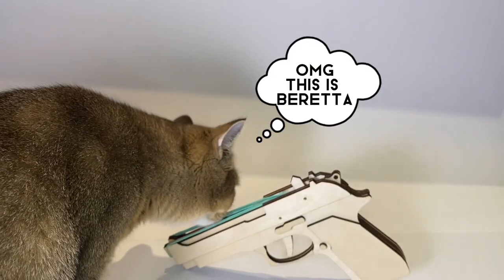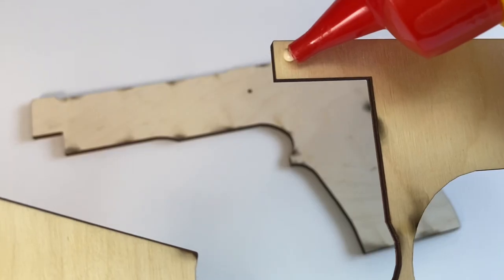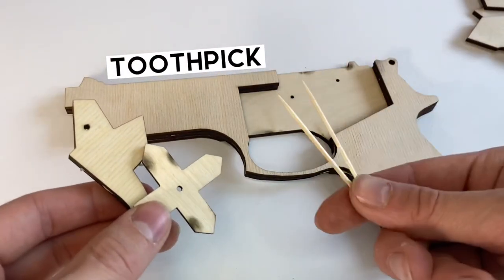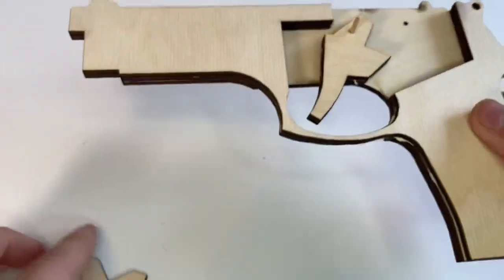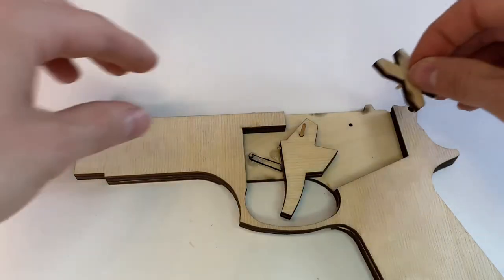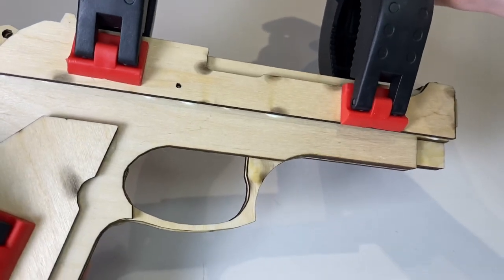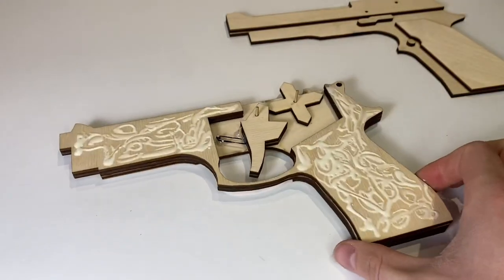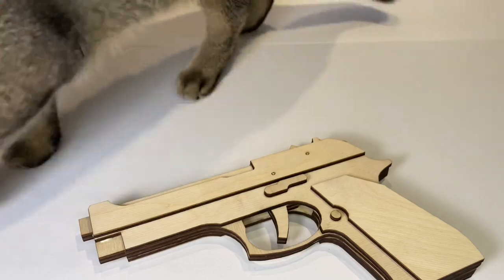Easy tutorial beretta rubber band gun. Free plans. Bear Army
My man how's it going? In this video, I'll show you how to make a simple beretta rubber band. You will find all the drawings in the comments to this video. Also, you can buy a gift set of rubber bands with my autograph in my store.